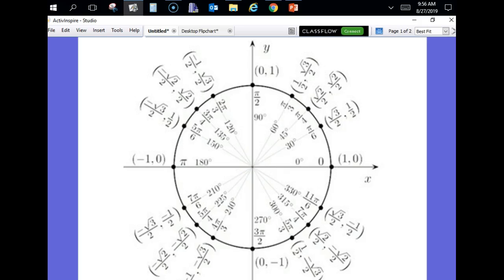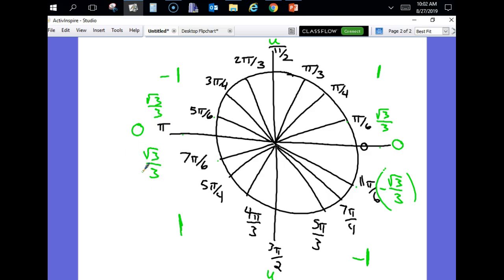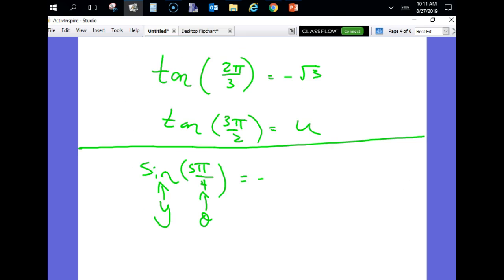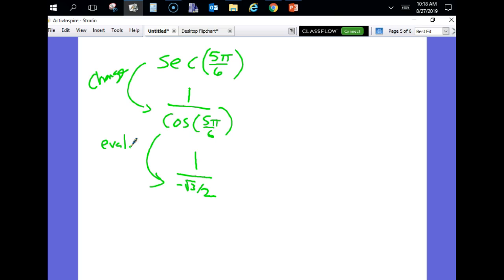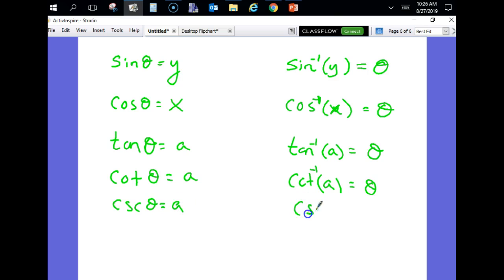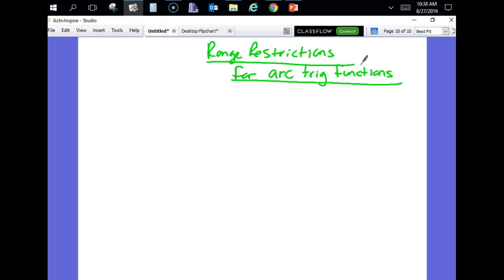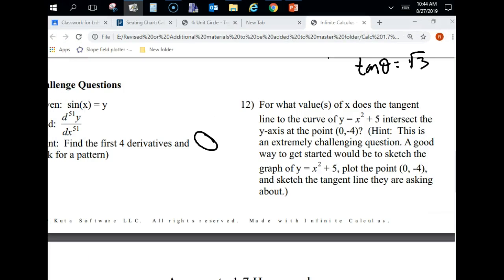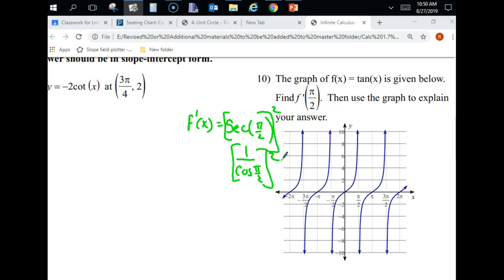Calc Trig Review